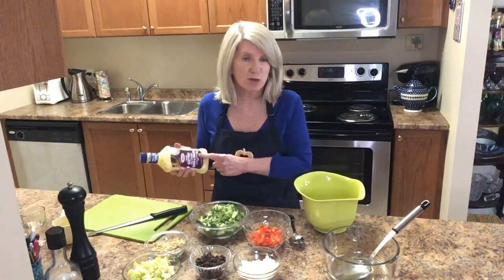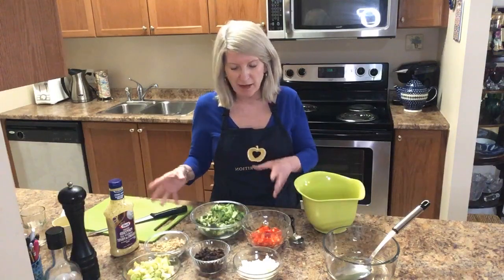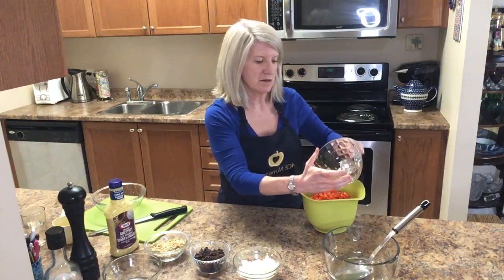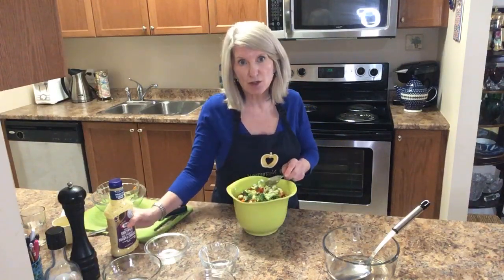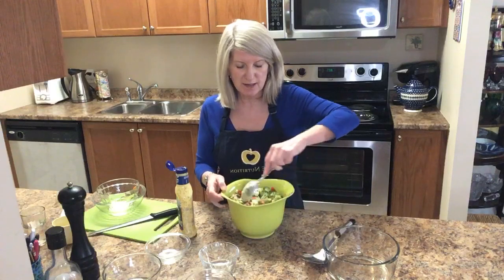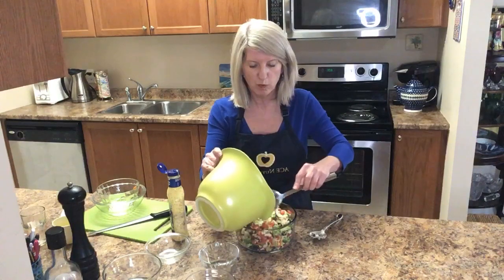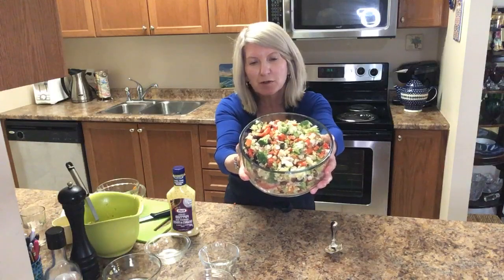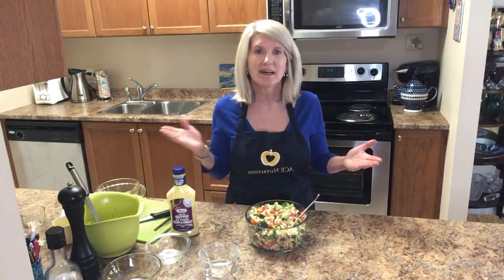Michelle’s non-cooked fresh broccoli salad, dreaming of springtime 🌸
Fresh broccoli salad. Doing it my way with fresh vegetables. Surprise ingredients of walnuts and raisins to entice all ages and palates.